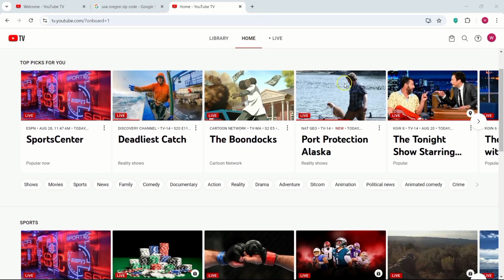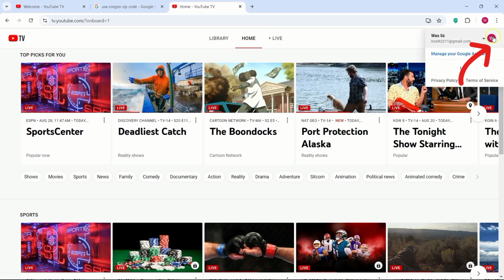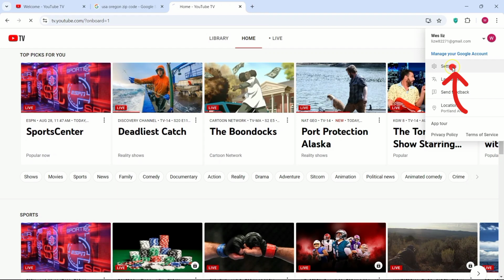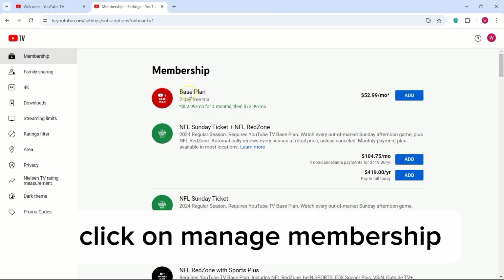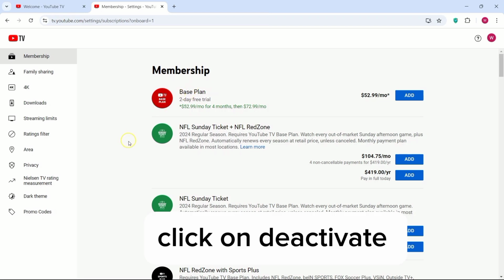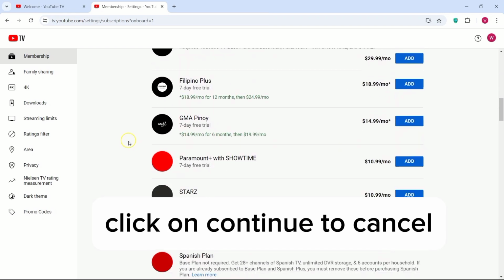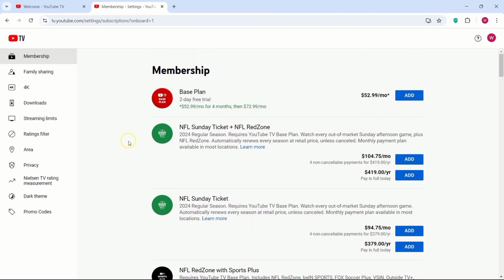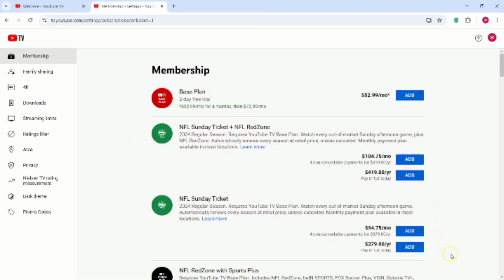How to Cancel YouTube TV Free Trail (Easy Tutorial)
Discover the steps to stop the trial and avoid any unwanted charges before it converts to a paid subscription. Manage your trial period effectively and ensure you're not billed unexpectedly with these simple instructions!